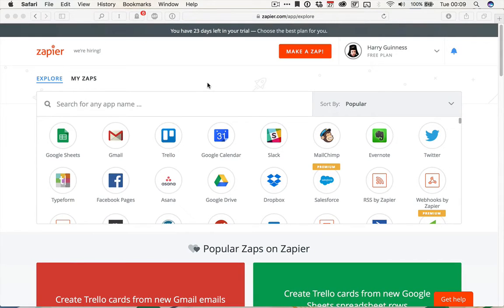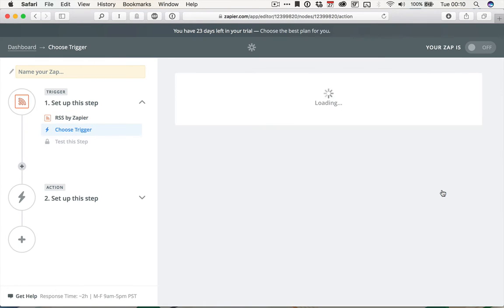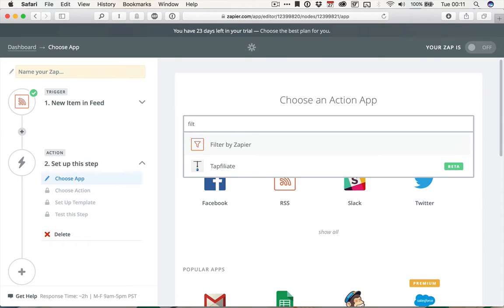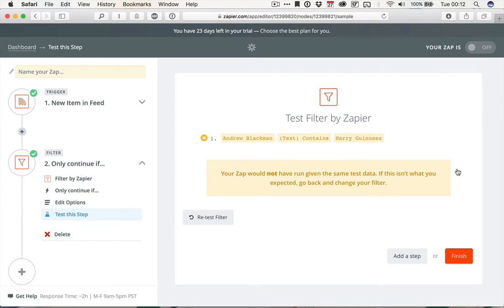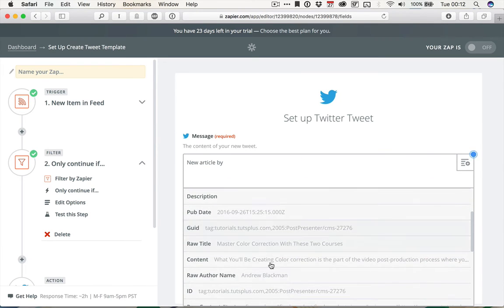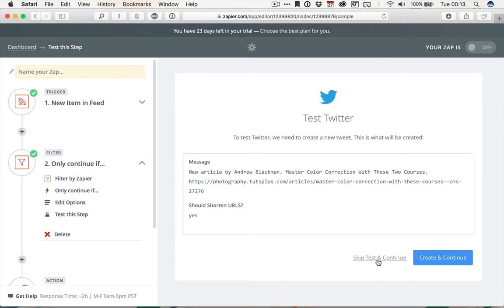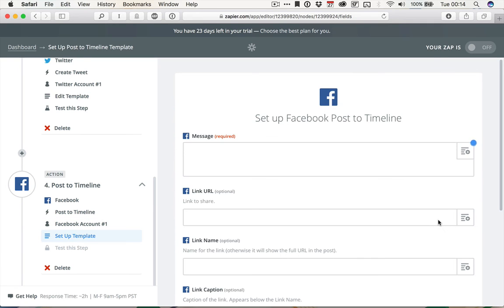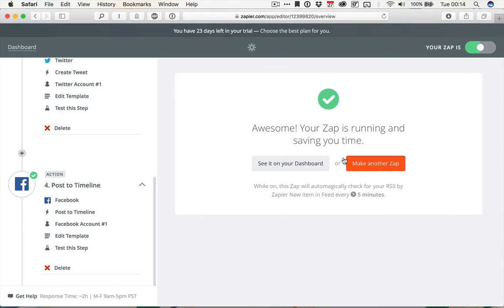How to Make a Multi-Step Zap Between Apps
For the complete written version, visit Envato Tuts+ In this quick screencast, learn how to take Zapier integration further by making a multi-step Zap. Or jump back over to the written tutorial for more info on how to integrate apps with Zap and set up an advanced control center to track your business automation better.